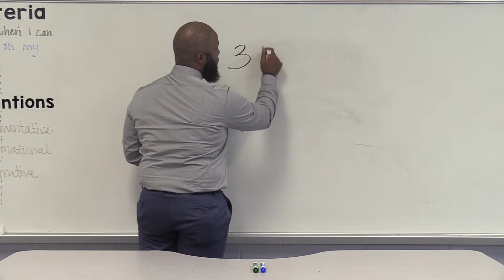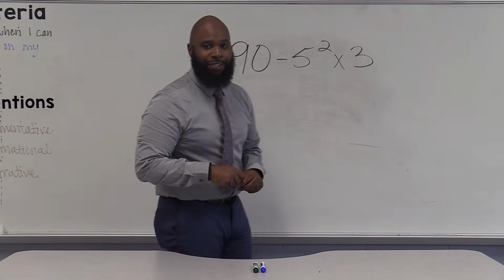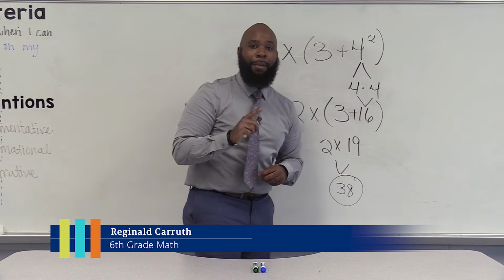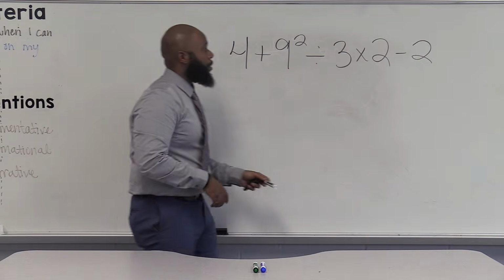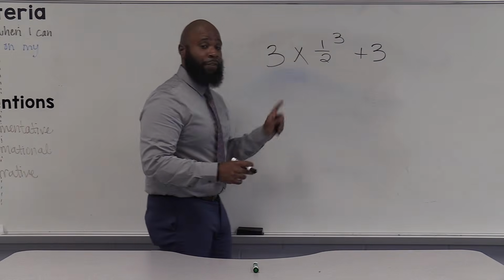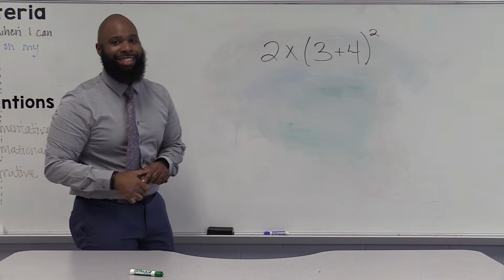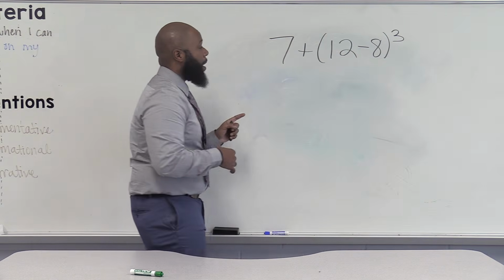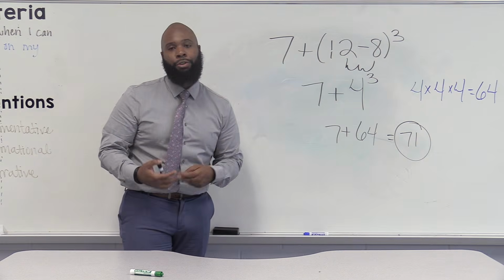Teaching Tennessee: 6th Grade Math Lesson 1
6th Grade Math Lesson 1: Evaluating Expressions